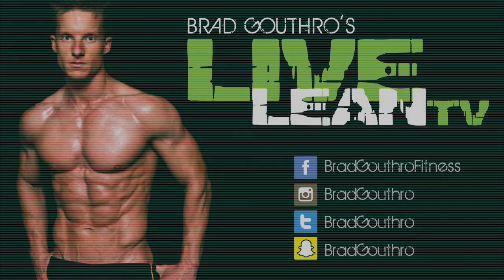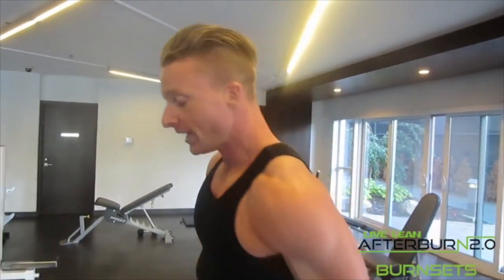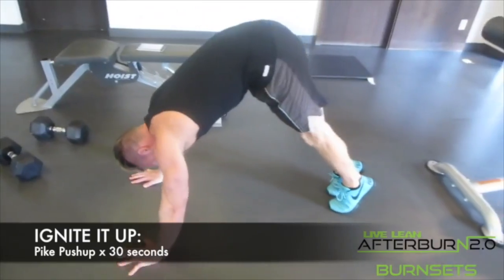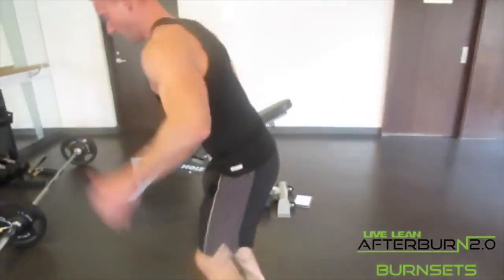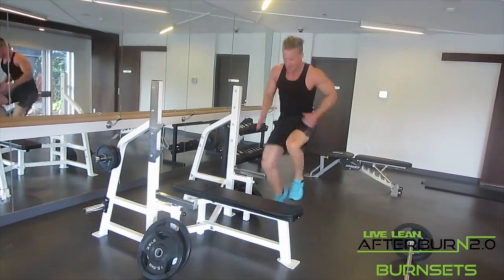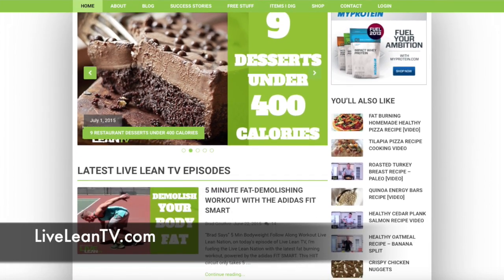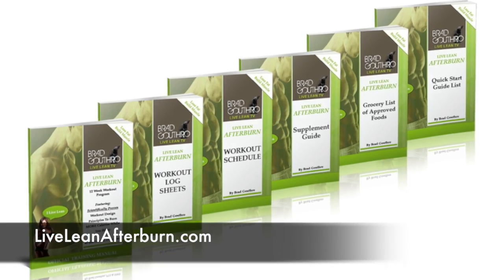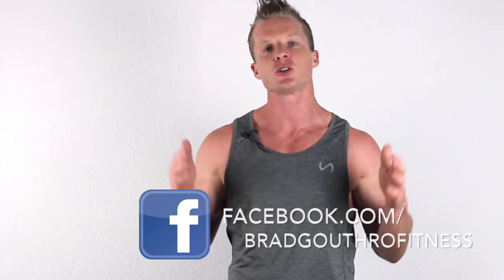Transform Your Workouts with Ignite It Up Burners 🔥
Today we're diving into turbocharging your fat loss with ignite it up burners. Get ready to kick your workouts into high gear and watch the fat melt away.

Timestamps:
00:00 How To Add Ignite It Up Burners To Your Workouts
00:20 What Are Ignite It Up Burners
00:51 How To Add Ignite It Up Burners To Your Workouts
01:41 Favorite Ignite It Up Burner Exercises

But first, let me take you back to my own journey. Leaving behind the comforts of my hometown in Canada, I ventured into entrepreneurship and ended up in sunny Southern California. Why do I mention this? Because it's all about taking action and embracing change, whether it's in your life or your fitness journey.

Now, let's talk fat loss. Specifically, let me introduce you to ignite it up burners - the secret sauce in my Live Lean Afterburn program. These burners are designed to fire up your internal fat burners, revving your metabolism and torching calories long after your workout ends.

So, how do you add these bad boys to your routine? Simple. After your final working set, dive straight into these burners to push your body to the max. They're designed to spike your heart rate, amp up your metabolism, and trigger the production of fat-burning hormones like growth hormone.

Now, why do ignite it up burners work so darn well? By creating more lactic acid in your body, they activate those fat-burning mechanisms, making fat loss a breeze. And guess what? In my Live Lean Afterburn programs, we've got plenty of these burners to keep you sweating and shredding.

Need some burner inspo? Think jump burpee push-ups, explosive plyometric push-ups, or mountain climbers - anything to get your body moving and those muscles burning.

But here's the real talk: to change your physique, you gotta change your approach to training. Are you following a program that's tailored to your goals? Are you putting in the work to get the results you want? It's time to get intentional about your training and invest in yourself.

So, if you're ready to be the leanest, strongest version of yourself, check out my Live Lean Afterburn program and join the ranks of our success stories. Your journey to a fitter, healthier you starts now. Let's ignite those burners and make it happen!